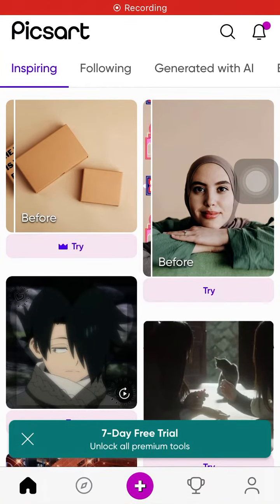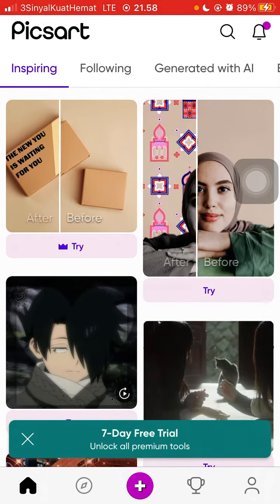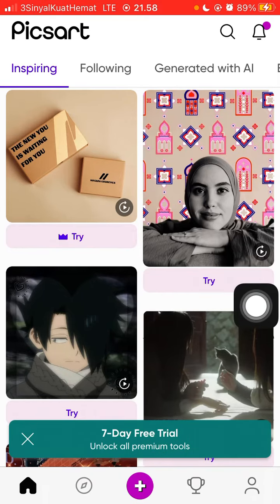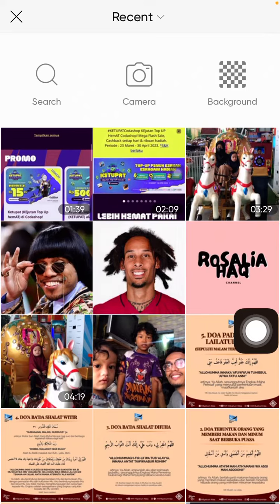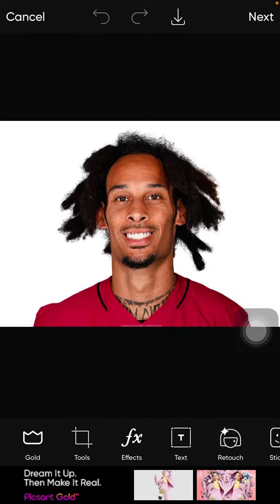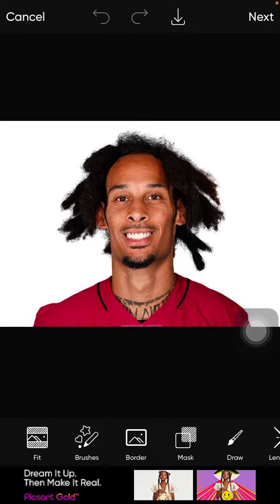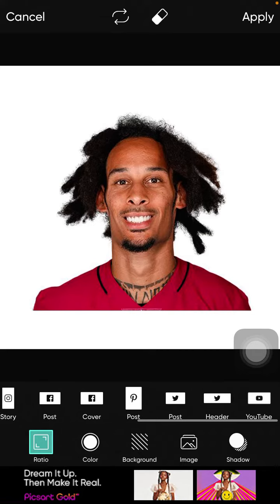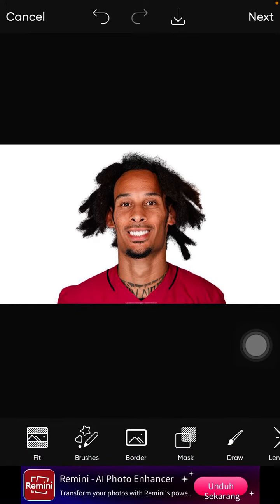How You Can Change The Aspect Ratio for Youtube Thumbnail on Picsart Photo Editor Apps?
Here's how to Change The Aspect Ratio for Youtube Thumbnail on Picsart